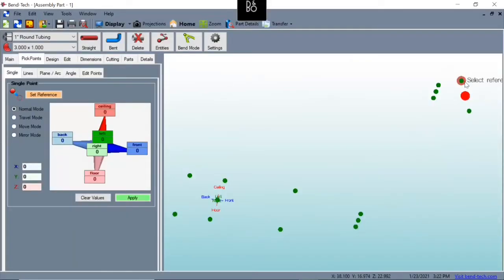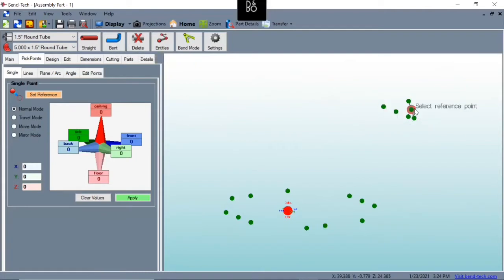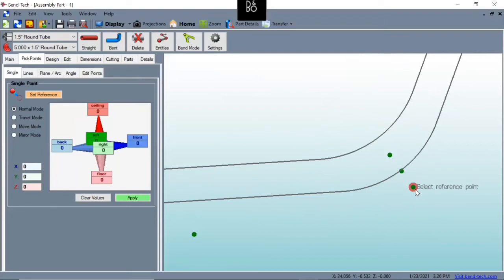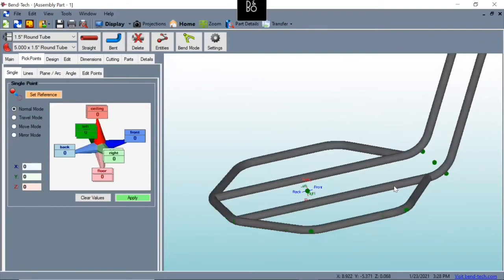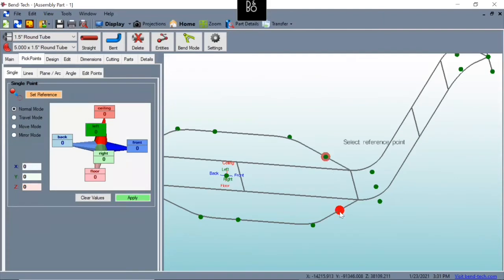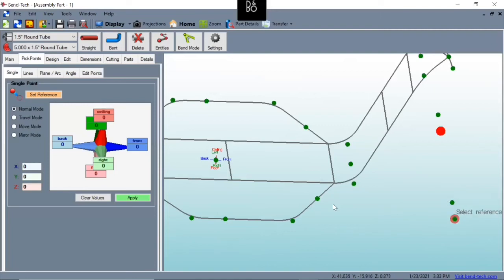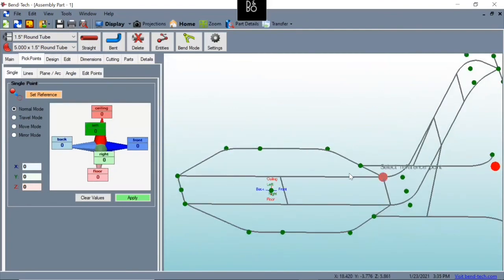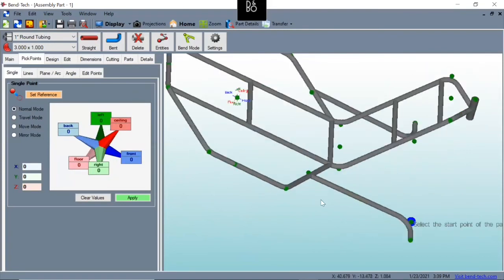BendTech Tutorial Adding Tubing to your Build